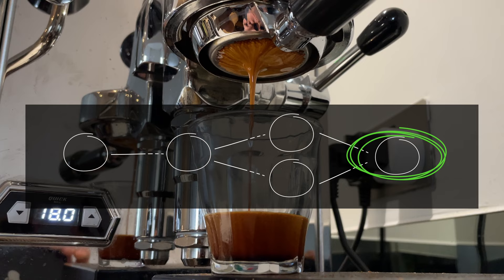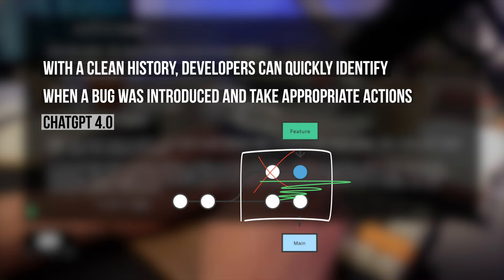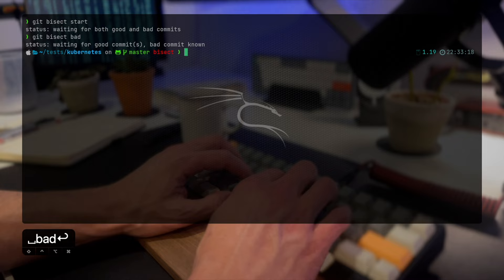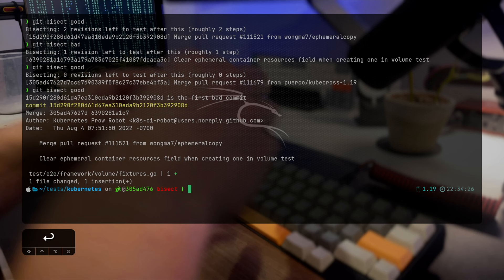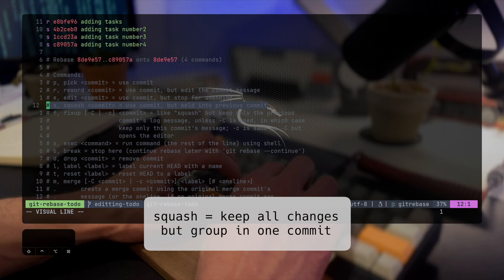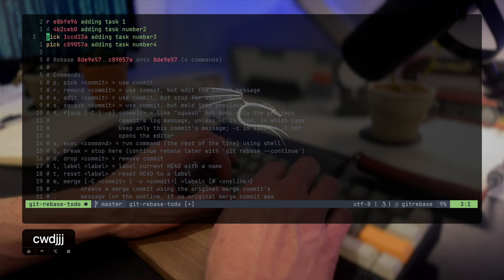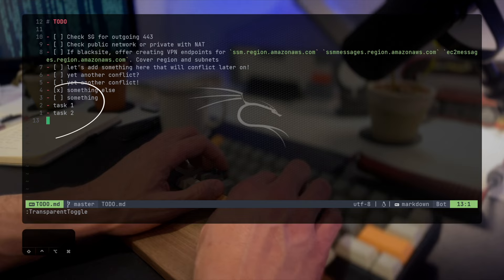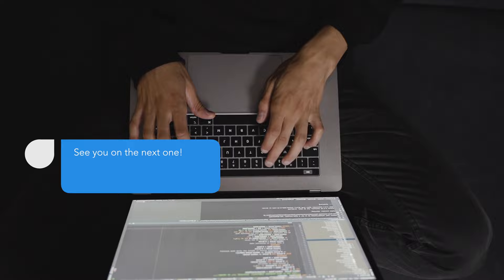Unlock the MAGIC of Git Rebase!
Rebase is one of the top Git commands I have in my arsenal. Being able to squash, drop, revert, edit and even run tests on a list of commits while replaying them ON TOP of existing code is a total game changer!

⏱ Timestamps
00:00 - Intro
00:25 - Rebase vs Merge
01:32 - Why is this important?
02:04 - Git Bisect
03:37 - Interactive Rebase
04:05 - Squash
05:04 - Drop
06:27 - Using Fugitive